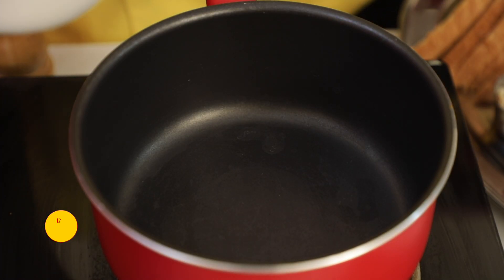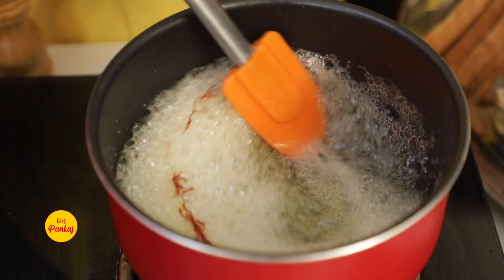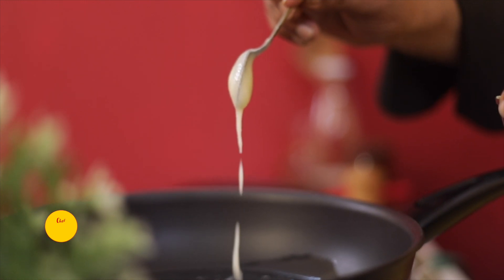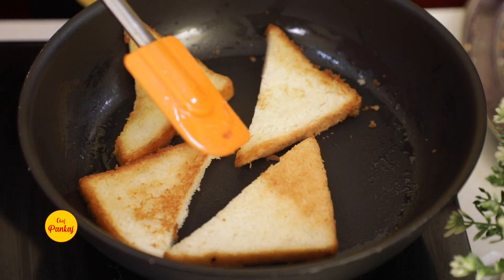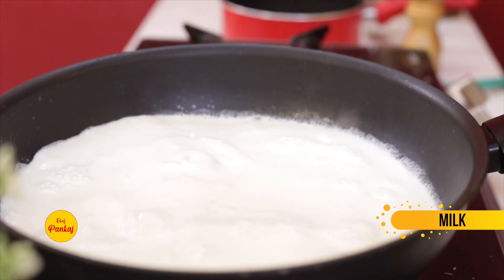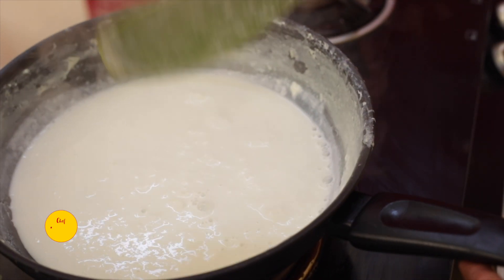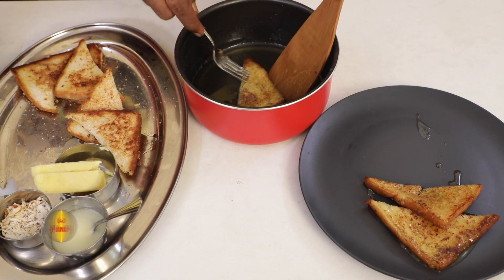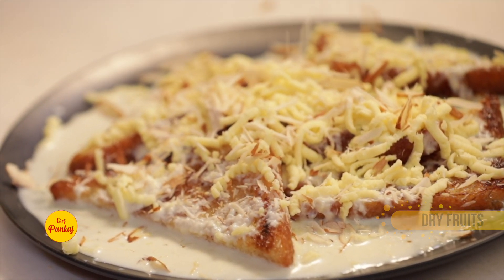Shahi Tukda | Raksha Bandhan Special Recipe | Original and Traiditional | Chef Pankaj | Silly Monks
Shahi Tukda is a bread pudding Indian sweet of fried bread slices soaked in Sugar Syrup, including saffron and cardamom. Topped with Rabri and Grated Khova. Garnish with Almond Flakes. It is popular in Hyderabad as well as Lucknow cuisine, served at weddings and parties.

Ingredients -
Sugar 250gm
Water 150 ml
Saffron 8-10 string
Milk 500 ml for rabri
Khova 100 gm
Almond slice 10-12 No.

Chef Pankaj with 20+ years of experience to his fold, Chef Pankaj is a renowned name in the Hotel Industry. He has worked in some of the finest hotels like Taj, Four  Points by Sheraton, Ramoji Film City and Paradise. While he has extensive knowledge of Indian and Regional Indian Cuisine, his tandoori kebabs have a fan base of their own. His laurels include Limca Book of Records for the maximum number of dishes served in a buffet-531 dishes for 1800 people and Young Executive Chef of the year-2006 by FHRAI (Federation of Hotels & Restaurant Associations of India).